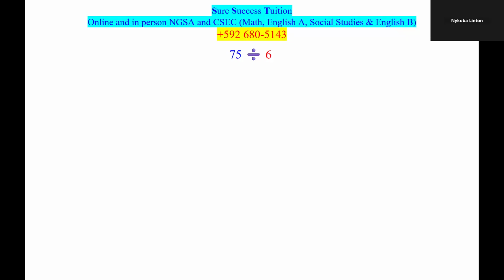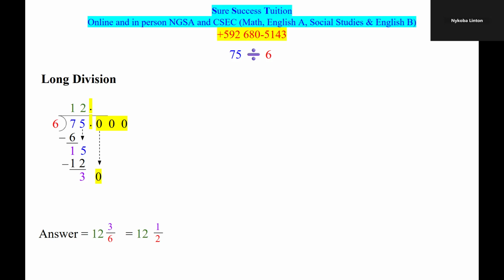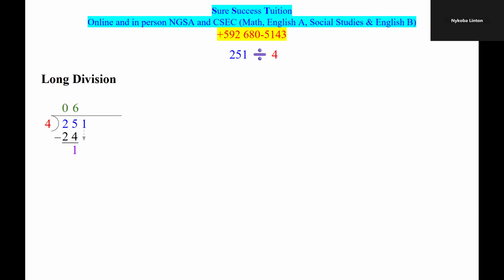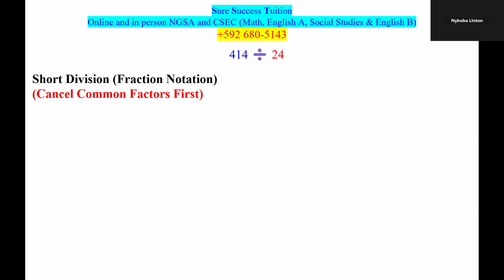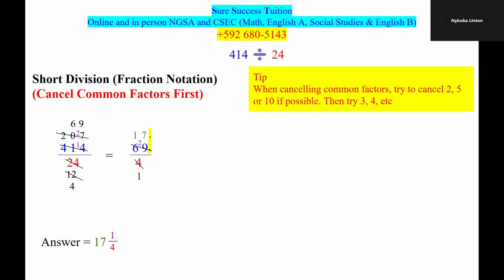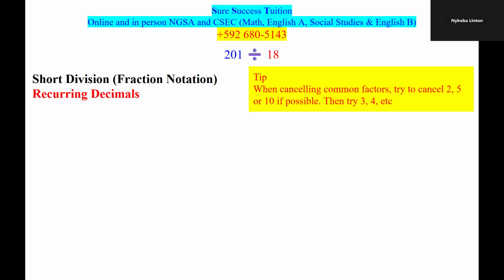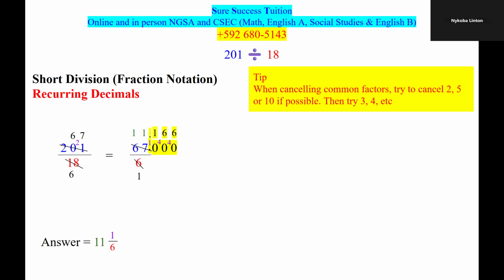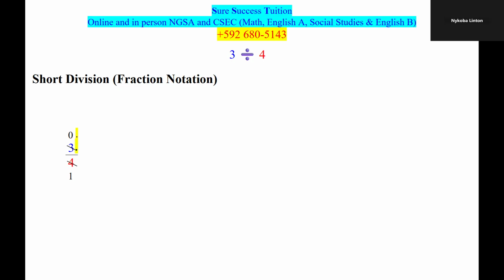How to Divide - Part 2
This video is mainly for students being tutored at Sure Success Tuition. We tutor NGSA and CSEC students.